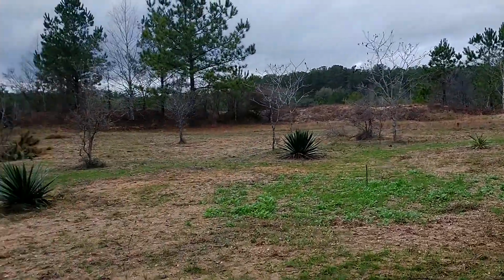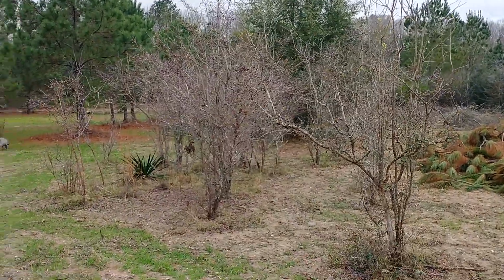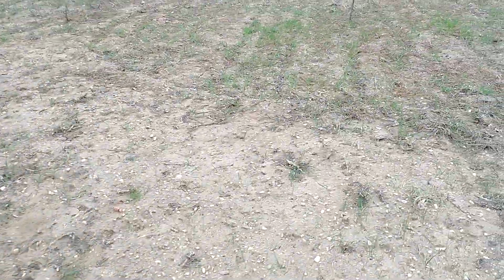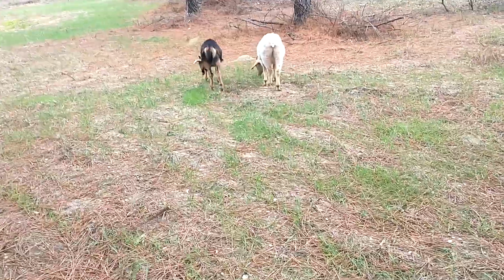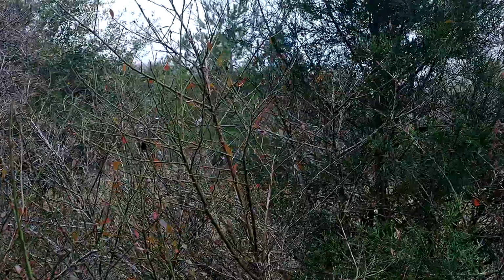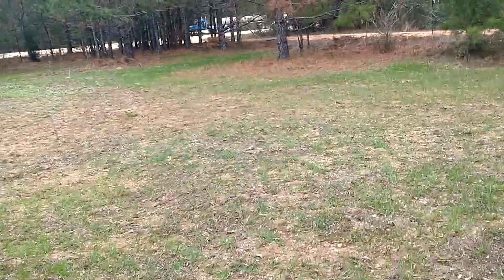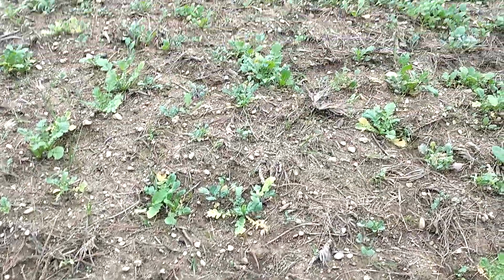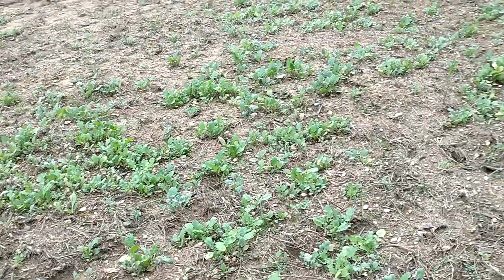Flock of yuccas and herd of goats